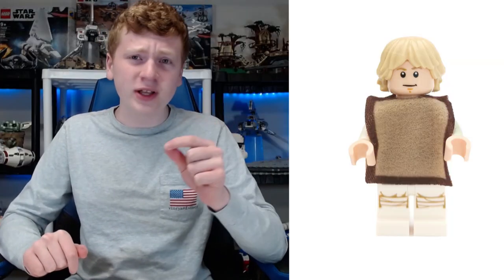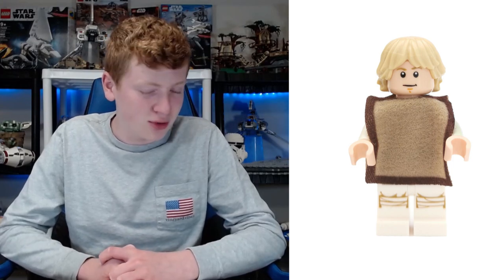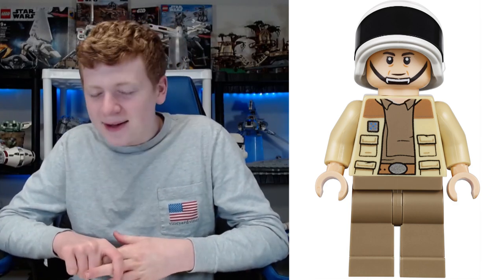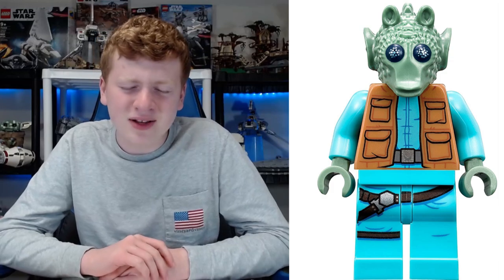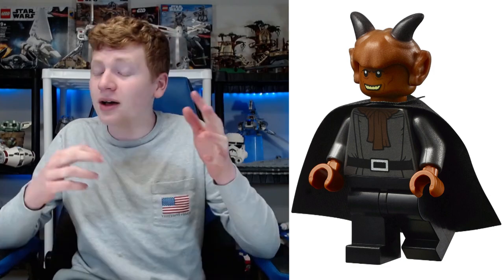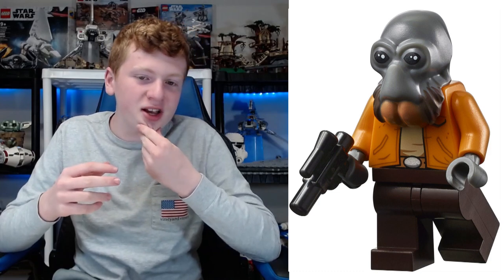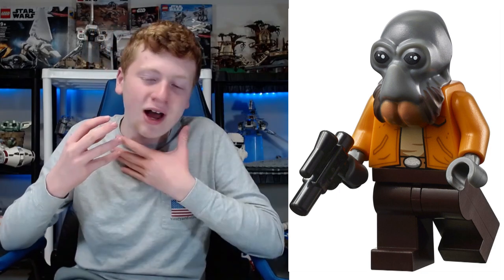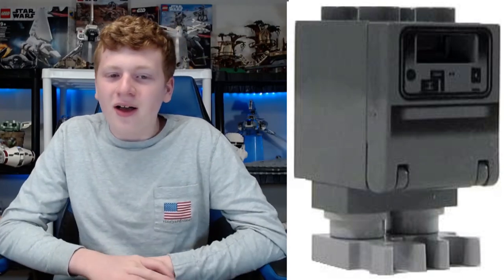TOP 10 LEGO Star Wars A New Hope Minifigures EVER Made!?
Today I rank the Best LEGO Star Wars A New Hope minifigures ever to be made by LEGO. From Ponda Baba to The Imperial Spy and Princess Leia these picks are my opinion and my opinion only.

Boomer, Commander Gram, Brix Films, Ozzy, draftjr, jvp1k and Republic Productions.